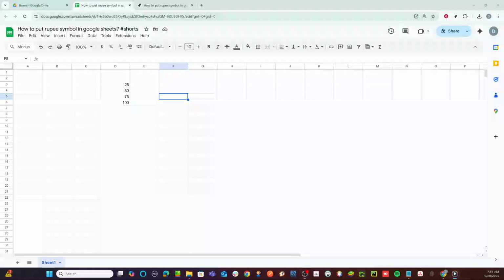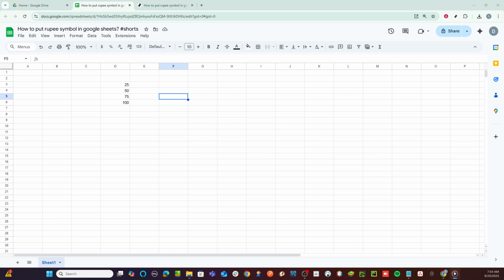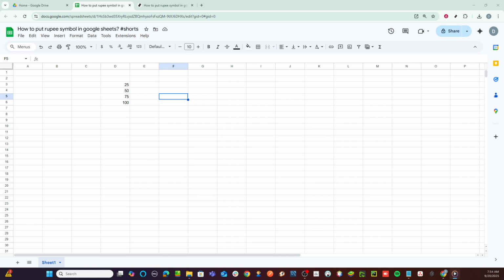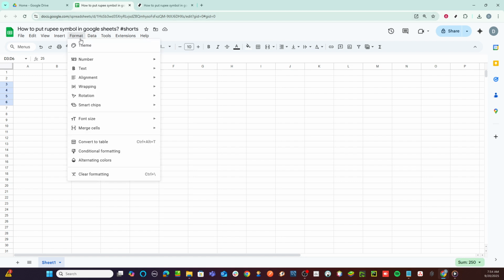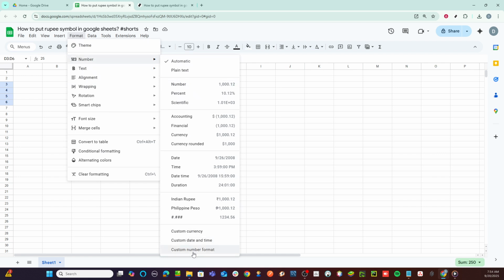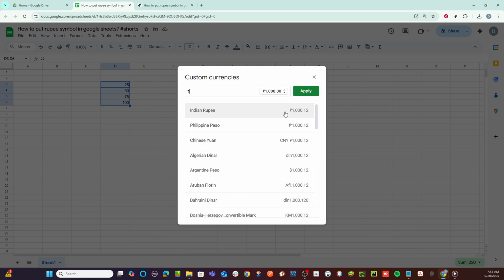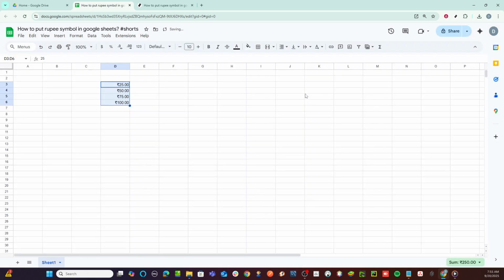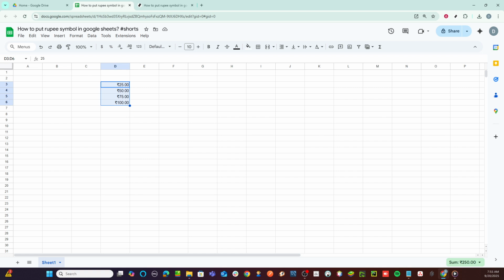How to Put Rupee Symbol in Google Sheets [2025 Guide]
In today's video we cover: rupee symbol, google sheets, insert rupee symbol, google sheets tips, currency formatting, google sheets tutorial, symbols in sheets, how to format currency, excel vs google sheets, spreadsheet tips, google sheets help, financial symbols, currency symbols, google sheets guide, data formatting, spreadsheet currency, rupee in sheets, typing rupee symbol, formatting numbers